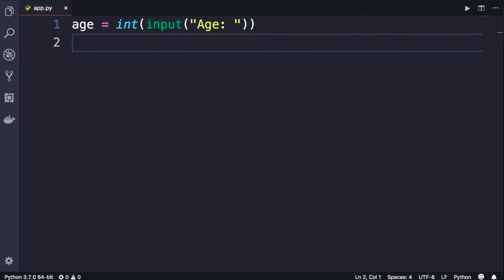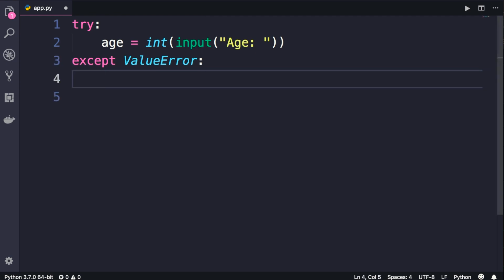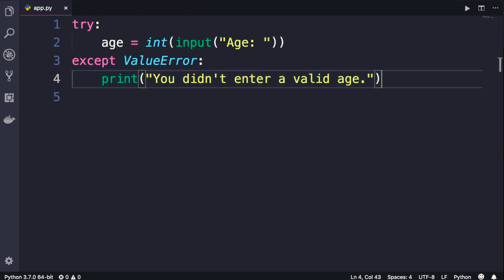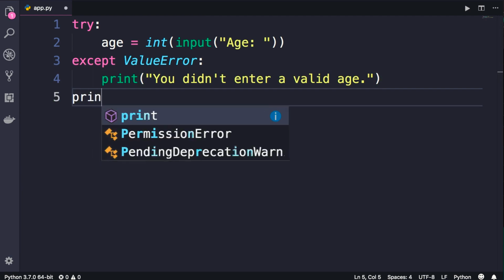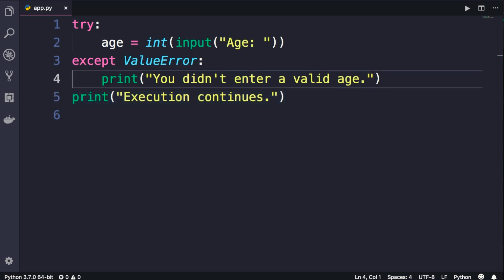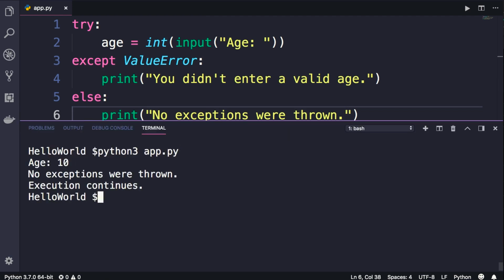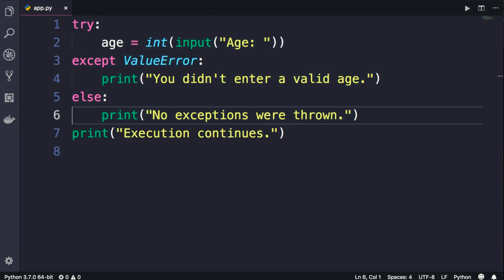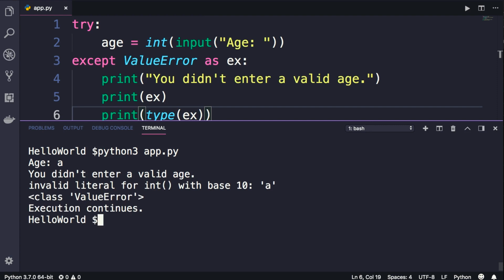74. Handling Exceptions